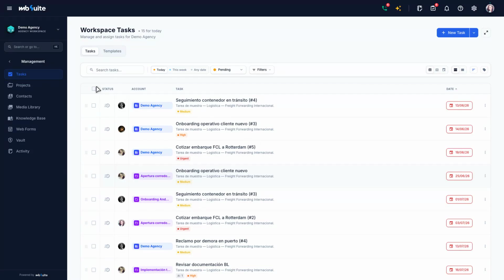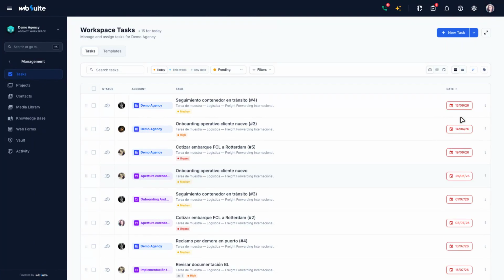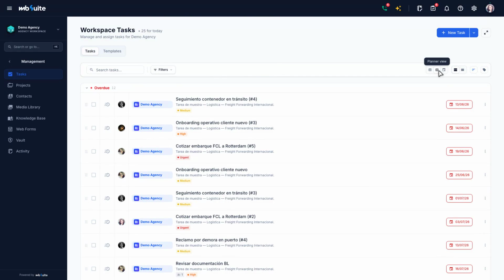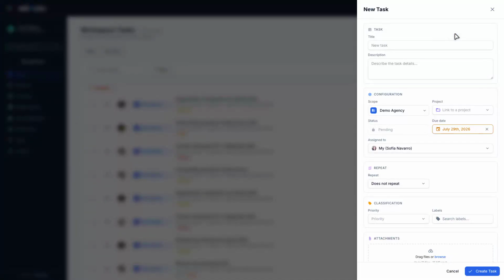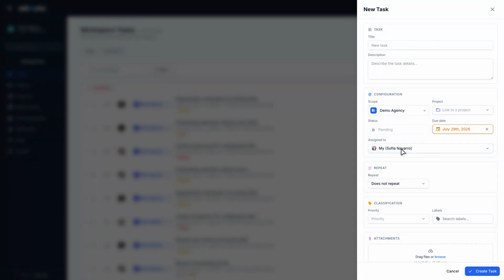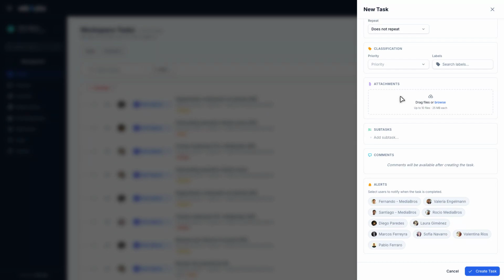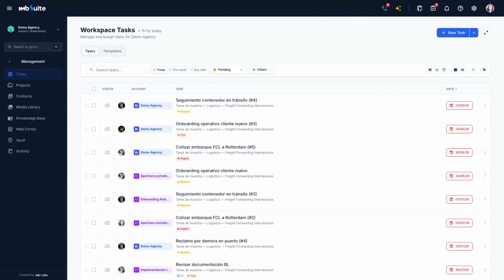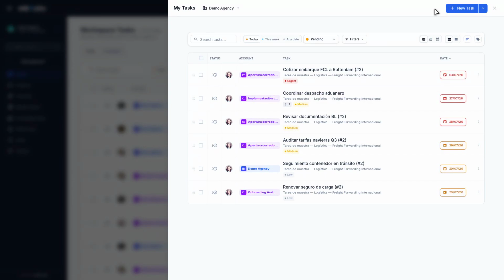Task Management for Marketing Agencies & Teams — Full Tutorial | MB Suite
Manage your whole marketing team's tasks and projects in one place — right next to your campaigns, reports and clients. MB Suite's task management gives agencies and in-house marketing teams a single view of every task (with status, account, priority, assignee and due date), recurring tasks, subtasks, labels, comments with @mentions, reusable Task Packs, and a personal "My Tasks" view for each person. In this tutorial you plan the team's work from the admin view and see how each person runs their own from the top bar.

You'll learn how to:
• Read the admin view — every team task at a glance, with status, account (workspace vs. client), priority, assignee and due date (overdue in red)
• Filter fast by time and status, search, then use advanced filters (scope, assignee, account, project, priority, labels, recurring) and save them
• Switch between three planning views: Table, Plan (time buckets — drag to reschedule) and Calendar
• Create a task: set its scope (private / workspace / client account) and link it to a project
• Set status, due date and reassign the owner
• Make a task recurring — set the rule once and it recreates itself
• Add priority, labels (on the fly), attachments and real nested subtasks
• Collaborate with comments + @mentions, and set email alerts when a task is completed
• Reuse Task Packs — templates like "client onboarding" or "month-end close"
• Give everyone their personal "My Tasks" view with a live counter in the top bar

If you've used Asana, ClickUp, Monday, Trello or Notion for task and project management, here's the difference: MB Suite keeps task management inside the same platform as your marketing work — multi-account scope for agencies (assign tasks to client accounts), recurring tasks, nested subtasks, reusable packs, and both an admin planning view and a personal view — no separate project tool to sync.

And task management is just one part of MB Suite's Management module — inside a full platform that also covers Dashboards, Analytics/Reporting, Paid Media, Social Media, Email Marketing, SEO and CRM, with native, official integrations (Google Ads, Meta, TikTok, LinkedIn, GA4 and more) and MIA, its native AI, across all of it. Built for both your agency and your in-house marketing team.

⏱️ Chapters
0:00 Intro — task management inside your marketing platform
0:30 The admin view: columns — status, account, priority, assignee, due date
0:59 Quick filters by time & status + search
1:23 Advanced filters & saved filters
1:48 Three views: Table, Plan (drag to reschedule) & Calendar
2:21 Create a task: scope (private / workspace / client) & project
2:55 Status, due date & assigning the owner
3:22 Recurring tasks — set the rule once, it recreates itself
3:55 Priority, labels, attachments & subtasks
4:27 Comments, @mentions & completion alerts
4:54 Task Packs — reusable templates (e.g. client onboarding)
5:24 Your personal "My Tasks" view in the top bar